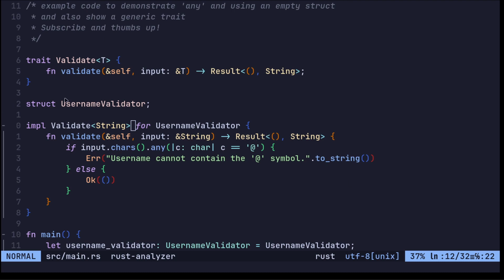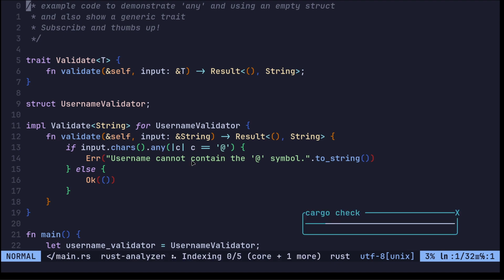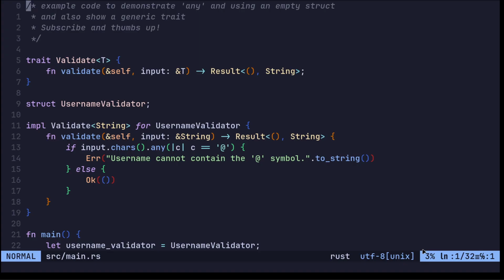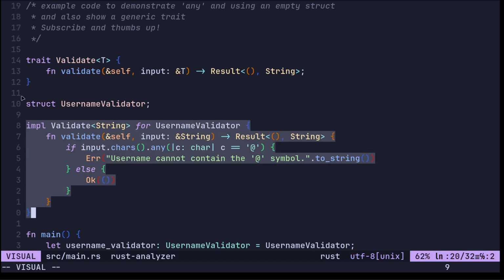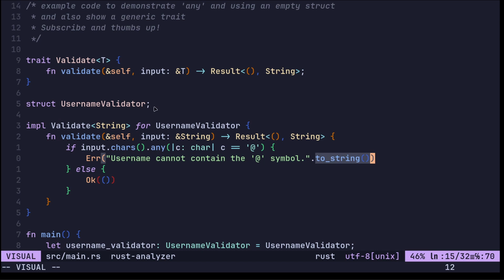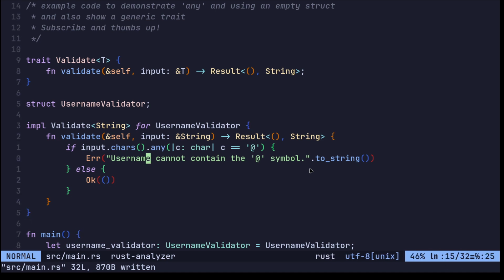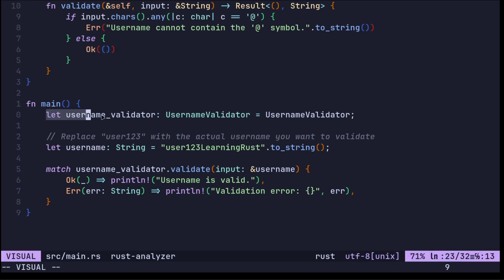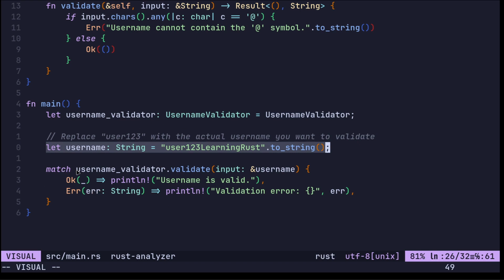Username is Valid? | Rust Language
Rust Code using a generic trait plus "any" to validate if a username is ok, and make sure there is no "@" in it anywhere.

Rust Playground (run the code)